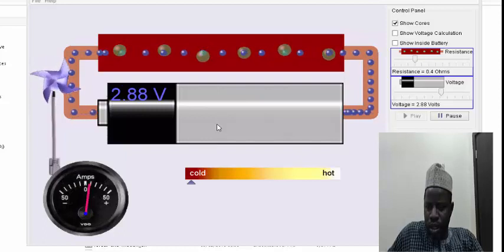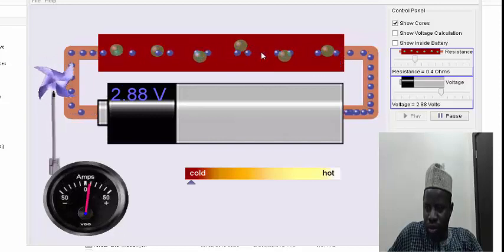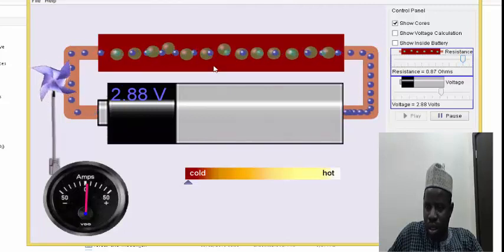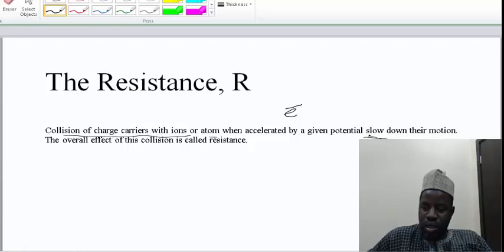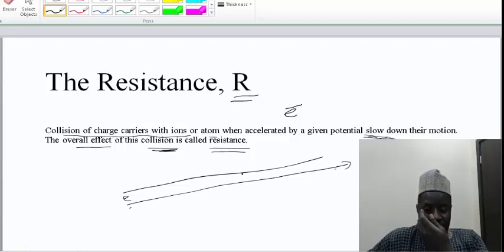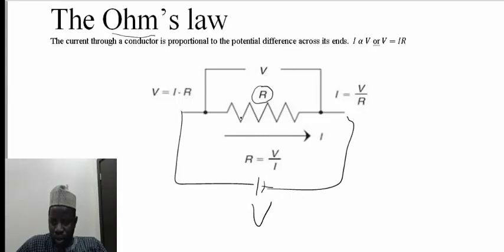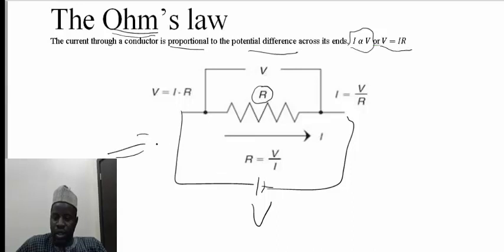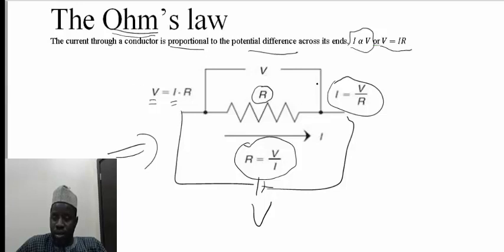Week 3 3 Resistance